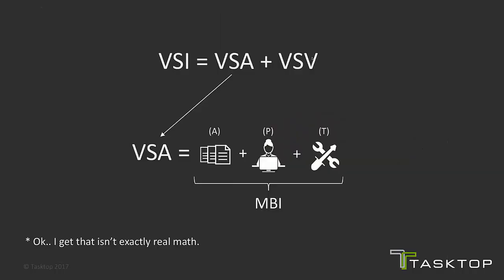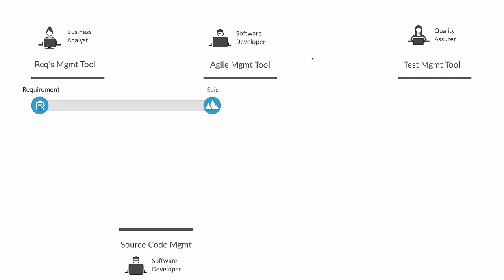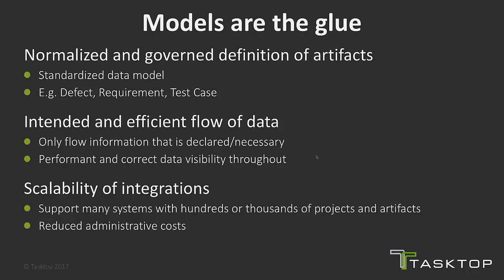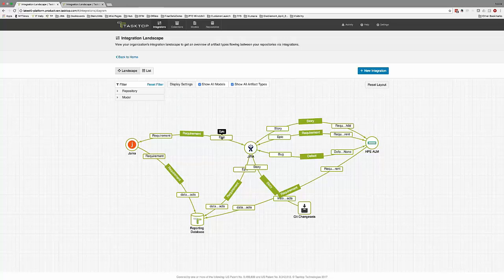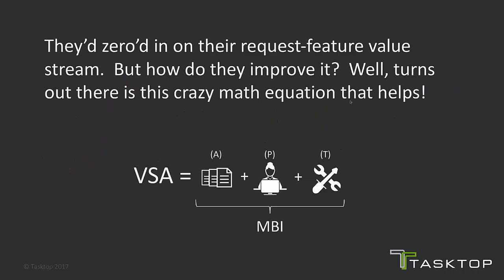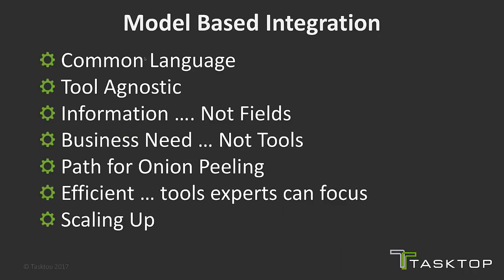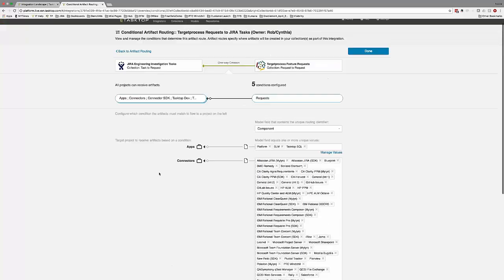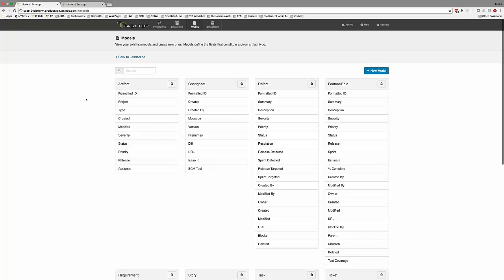Getting Visual with Value Streams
Integration is at the heart of value stream improvement. In software, your value stream spans different domains and tools, which makes integration unavoidable. You need a seamless flow of information between people and tools to refine your delivery process.

Integration can be complex, but the difficulty is compounded when you cannot see everything that needs to be connected. When you can actually see what’s flowing between systems in a simple, intuitive way, you are well on your way to being able to improve your value stream.

In this webinar we’ll demonstrate how to:

Create a connected value stream by automating artifact flow across your software development and delivery tools
Provide value stream visibility to senior leadership with Tasktop’s new Integration Landscape View
Easily scale and manage integrations with model-based integration management